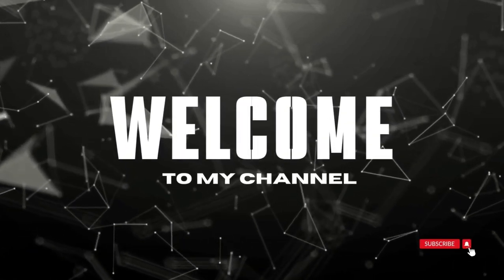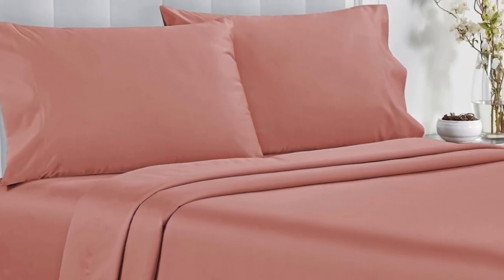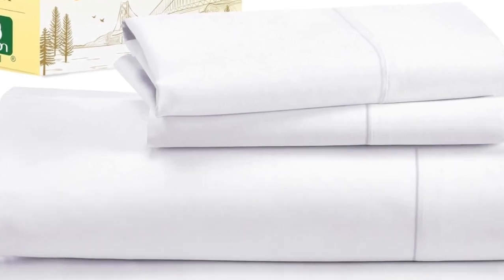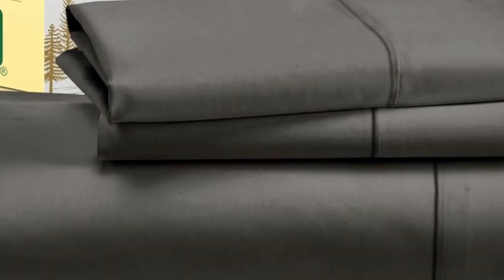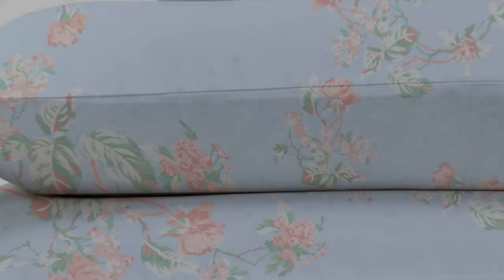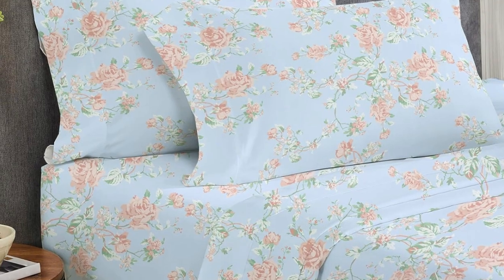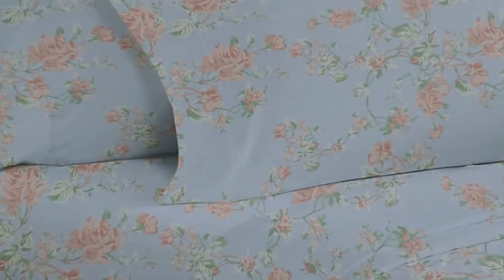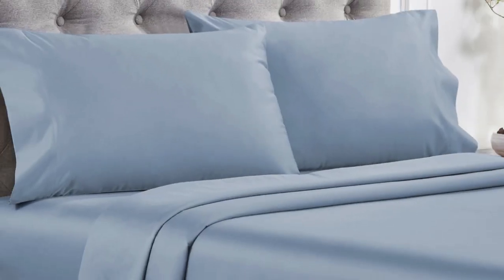California Design Den Cotton Sateen Sheet Set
in this video we will show California Design Den Cotton Sateen Sheet Set Review

in this California Design Den Cotton Sateen Sheet Set, I cover everything from the beautiful appearance to the functionally of the item.

Program.